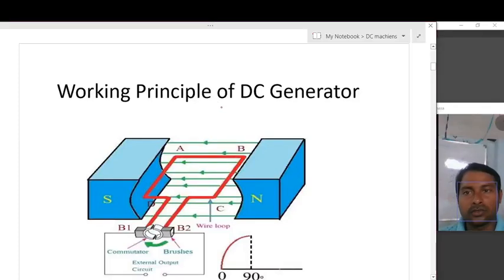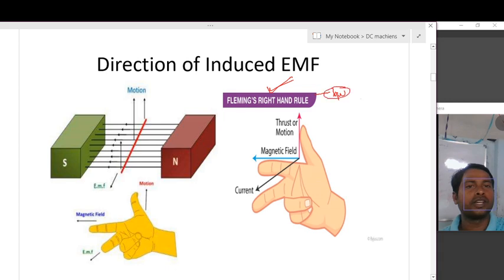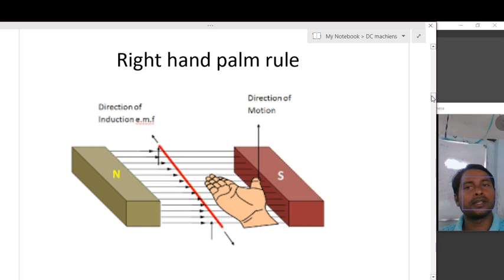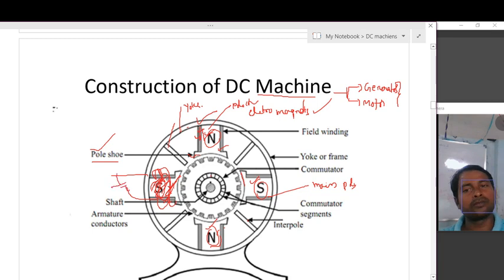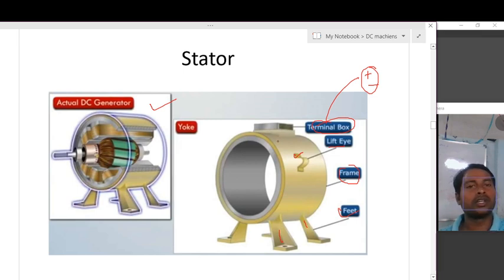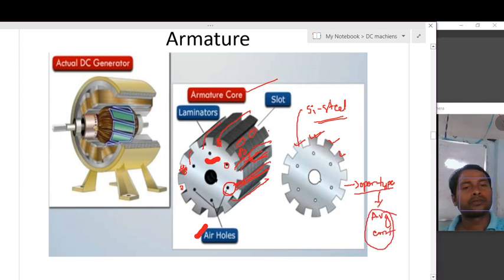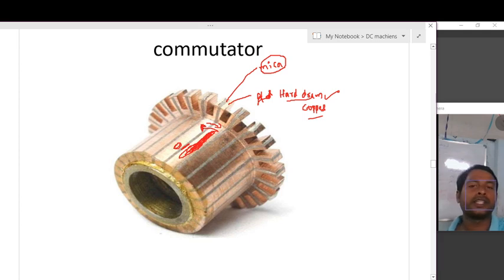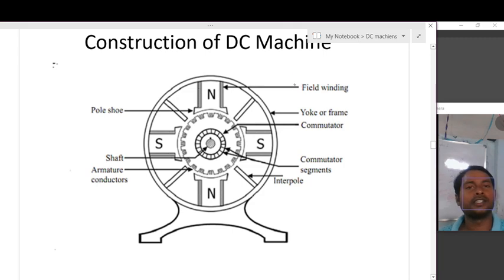Construction of dc machines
working principale of DC machines and its constuction